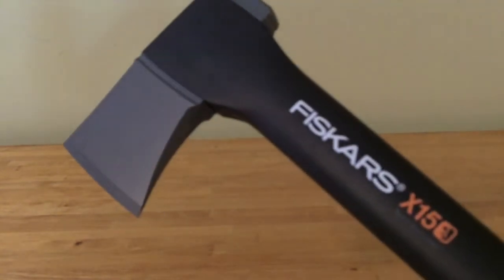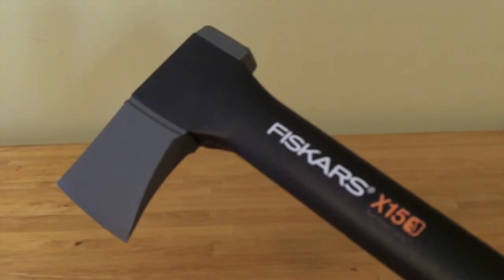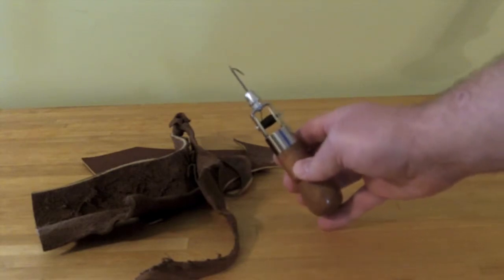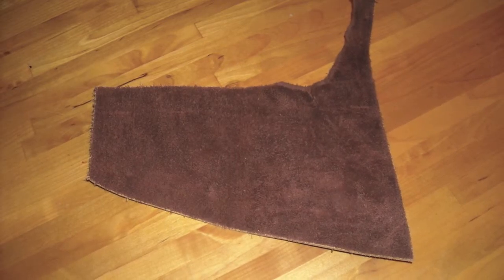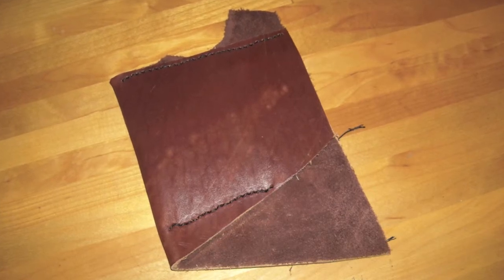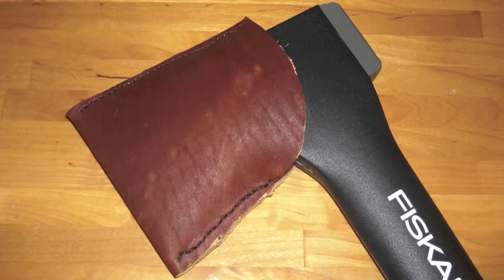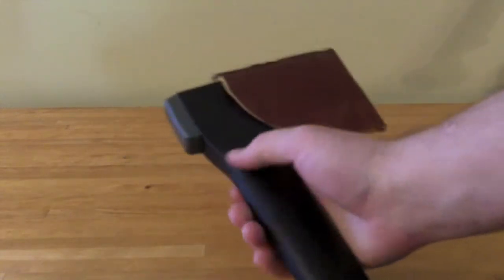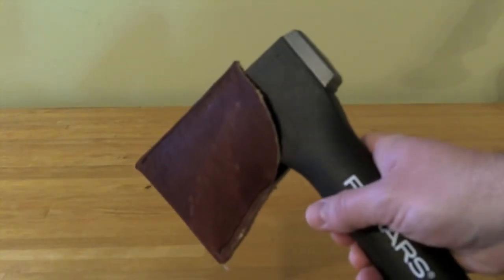How to Make a Fiskars Axe Leather Sheath (Mask)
Keep it Simple Axe Head Sheath.

Ignore the Twitter link. Twitter is a cesspool and we have not been on Twitter in years!